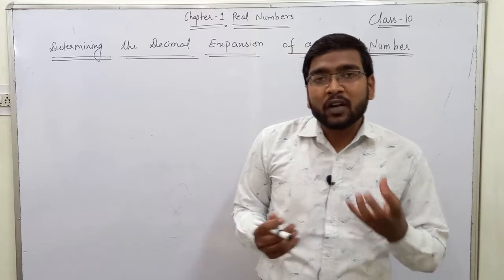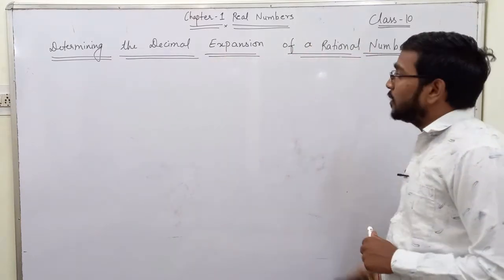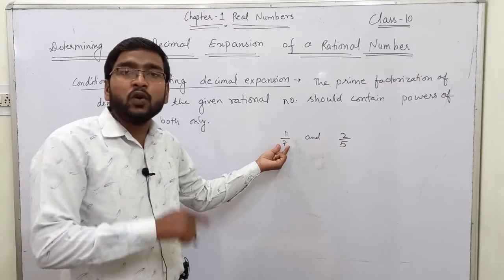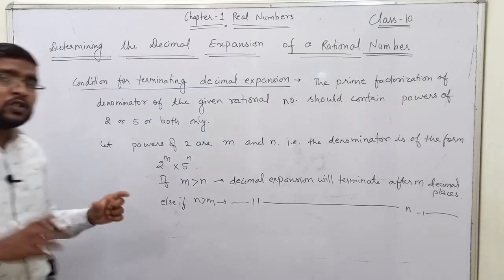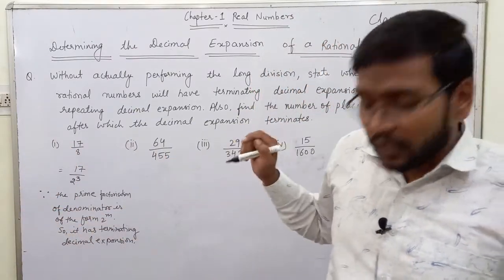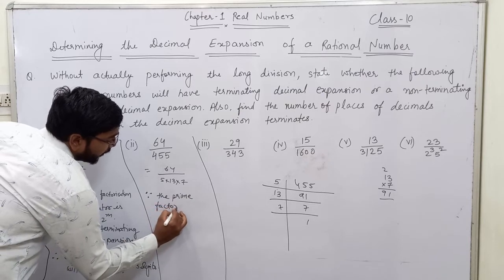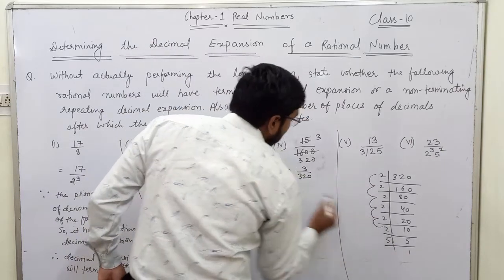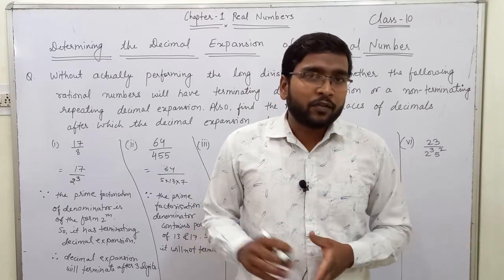Decimal Expansion of Rational Numbers | Real Numbers | Class 10 | By Abhishek Agarwal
Hey students,

In this video I have discussed "The decimal expansion of rational numbers" and then some problems based on determining nature of decimal expansion of rational numbers.

If you don't know what are rational and irrational numbers or the difference between them then check out my video about them

I hope you must have understood each and every aspect of the topic.

This was the last video in the series of Real Numbers, now i will be soon coming with a new video on polynomials. I will be posting them really soon...